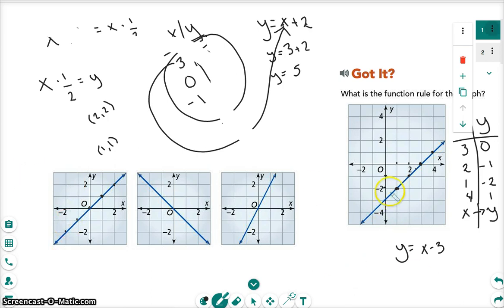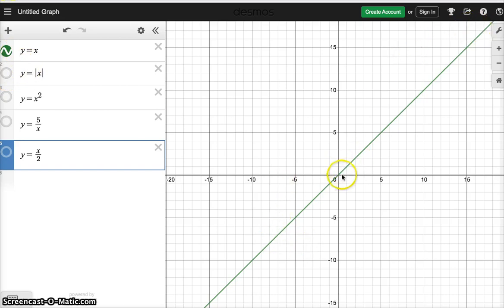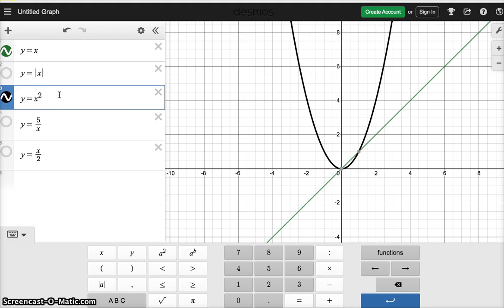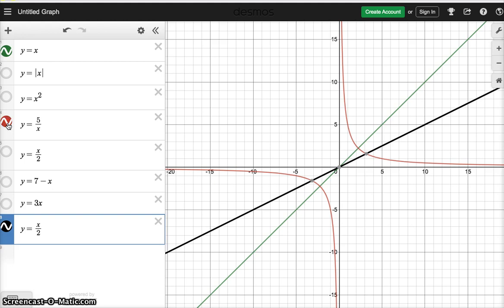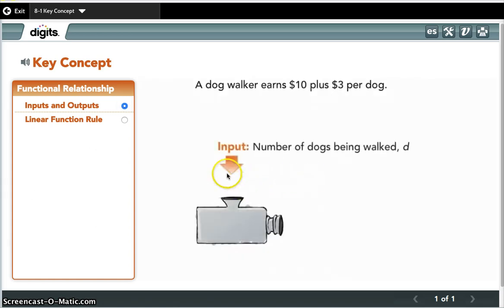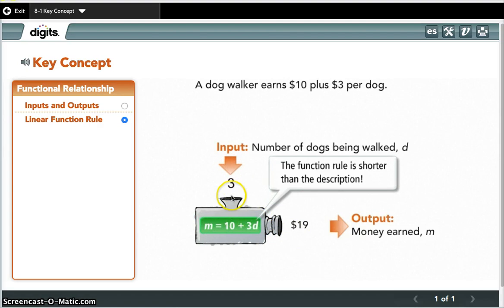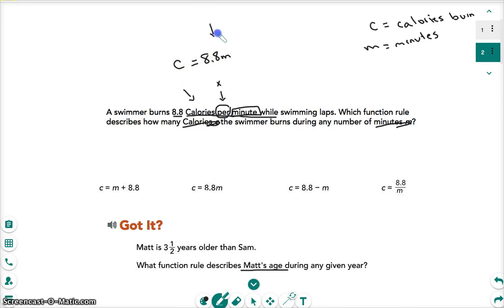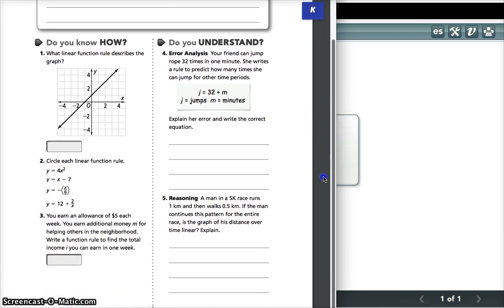Grade 8 Topic 8 Lesson 1 Part 2